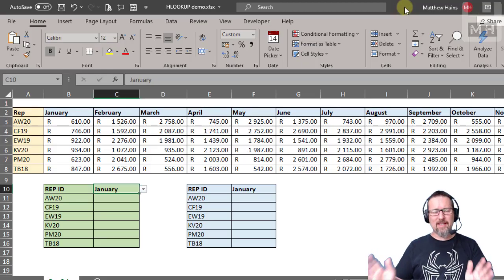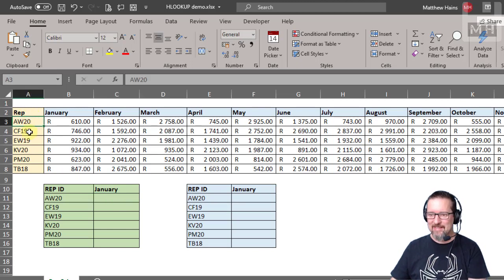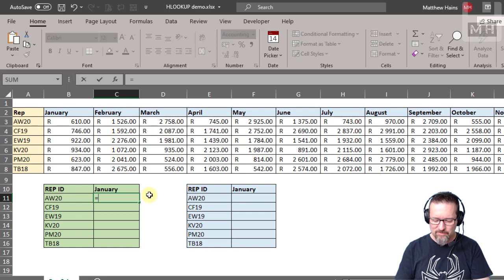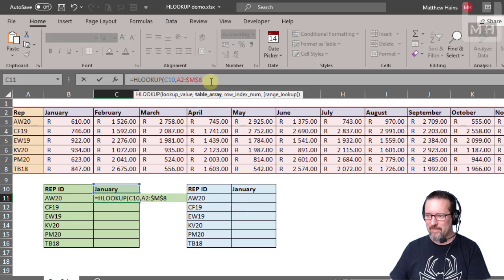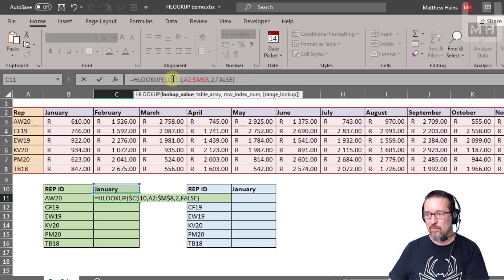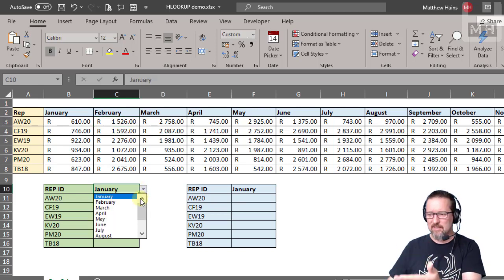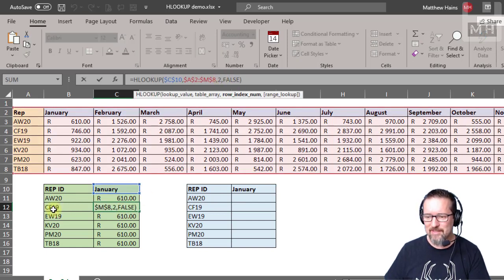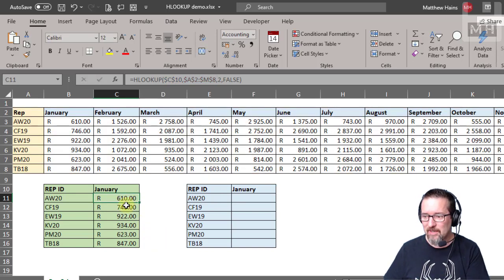Level 3 Excel Lesson 4: HLOOKUP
HLOOKUP in Excel, horizontal lookup